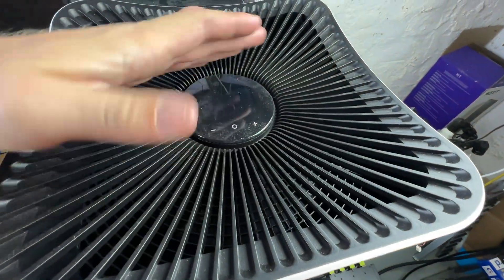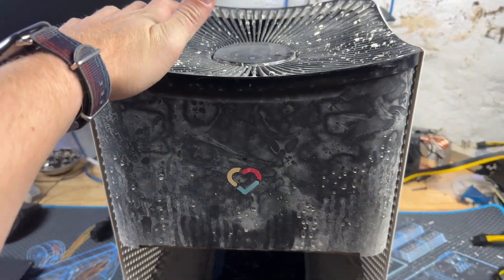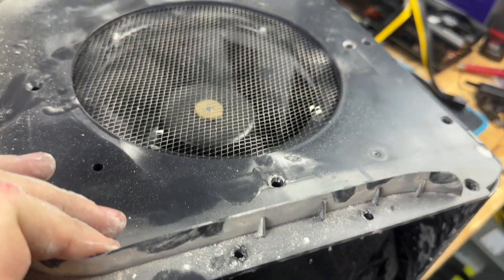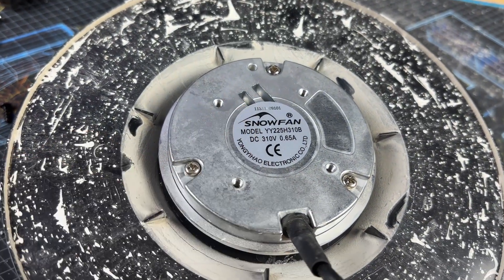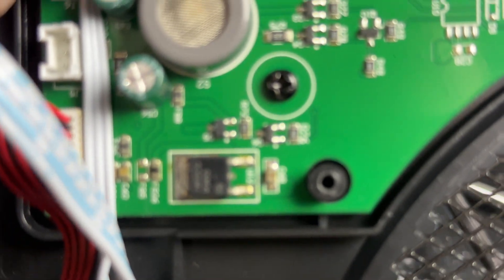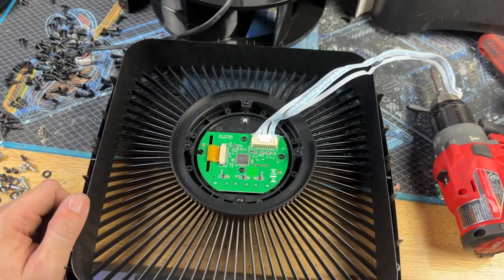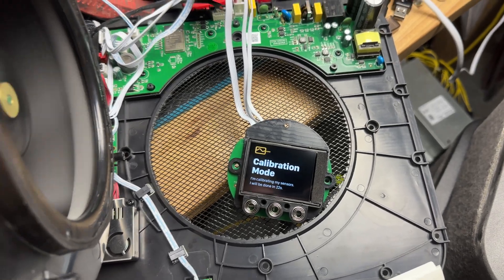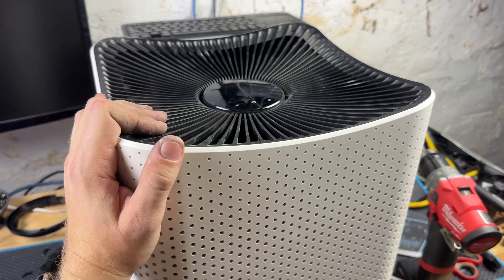Making one working Mila air purifier from FOUR broken ones - board failure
I like the design of the Mila air purifier, but its no secret that they're a bit flawed. I document the process of combining four broken units in to a single working unit!

00:00 intro
00:44 Mila 2
01:17 dissasembly
02:22 board overview
03:00 repairability score LOW
03:24 Mila 3 teardown
03:56 rev 2 board
05:14 reassembled
05:34 first boot
05:50 display coding?
06:13 display board differences
06:31 final assembly